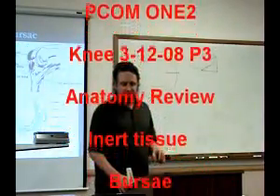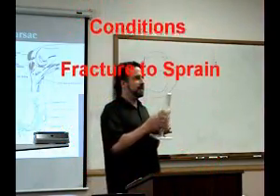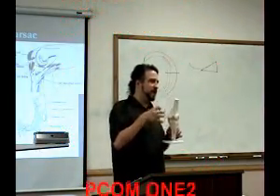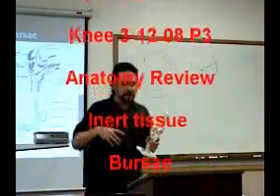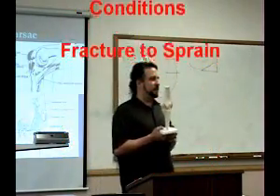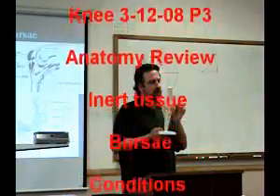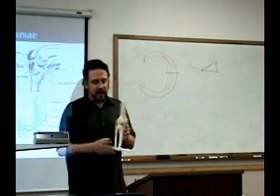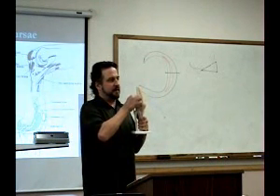PCOM ONE2 Knee P3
ONE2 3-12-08 Knee lecture P3 Bursae Conditions Inert Fx, Sprains MCL LCL